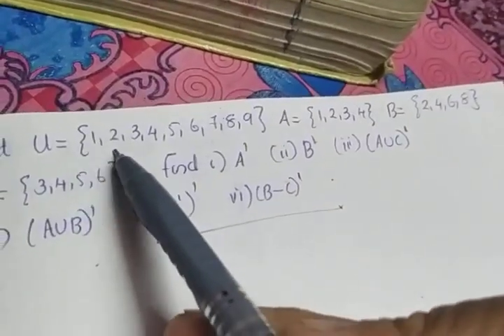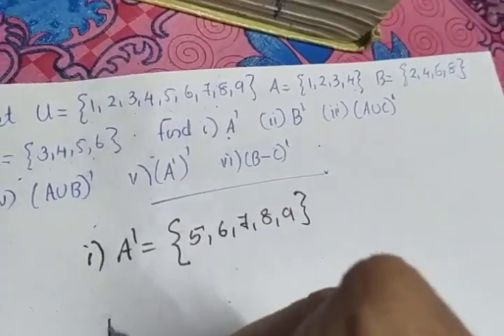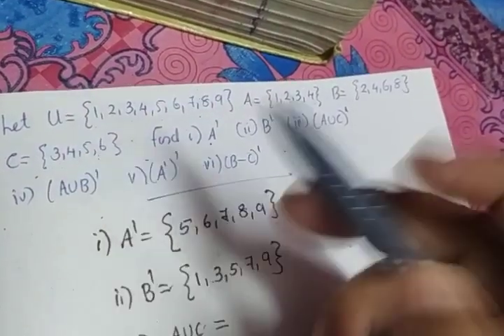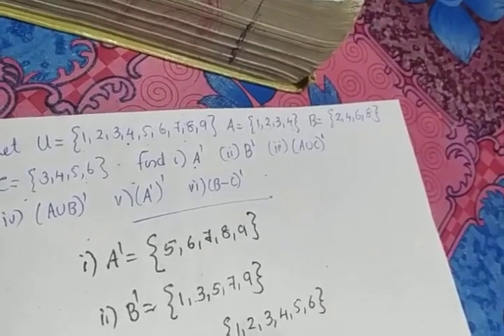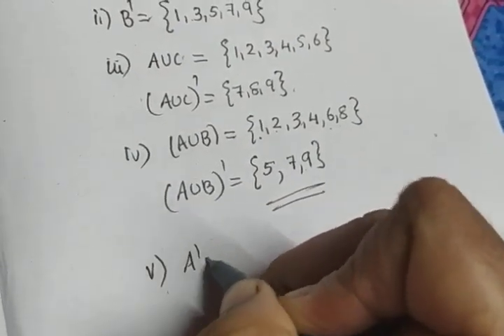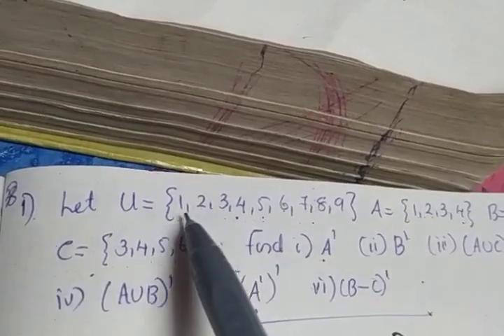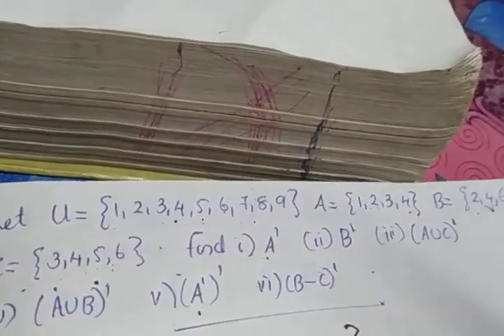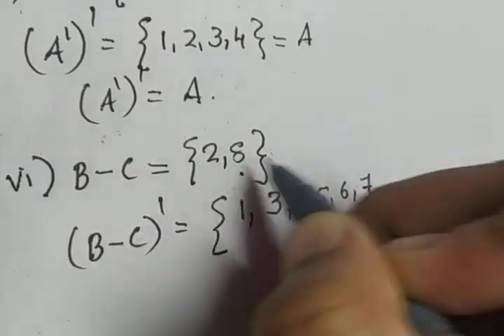XI Maths Sets (part 38)